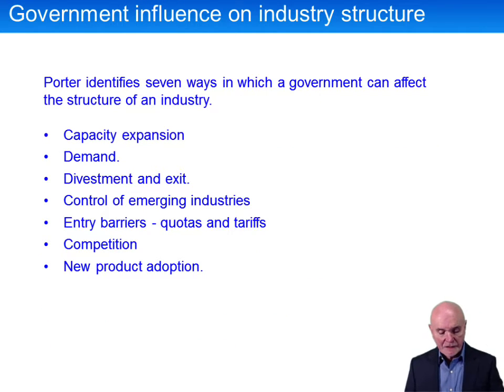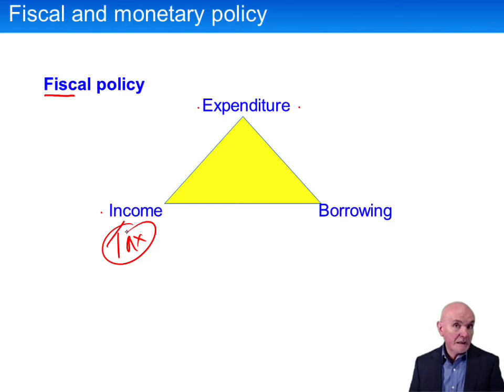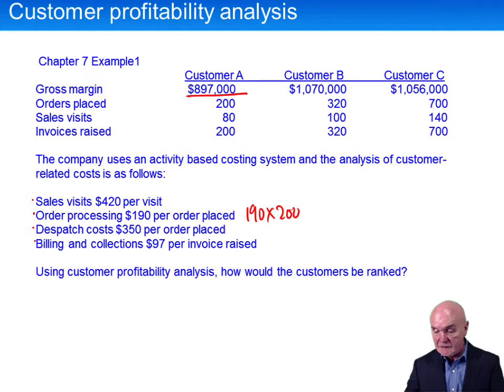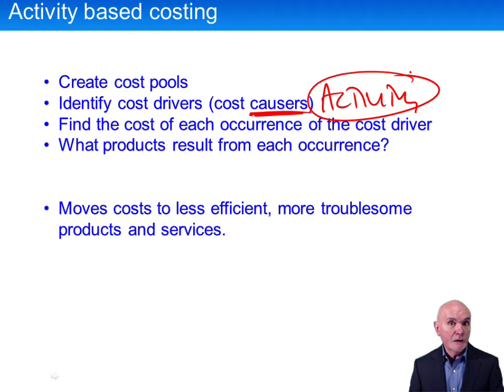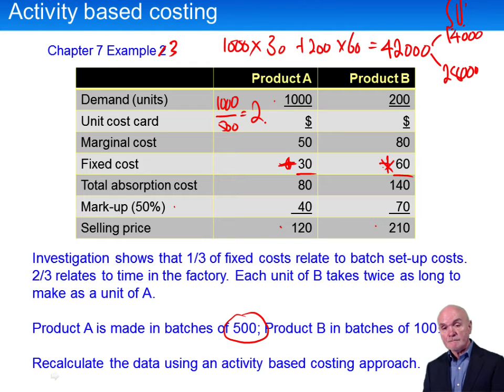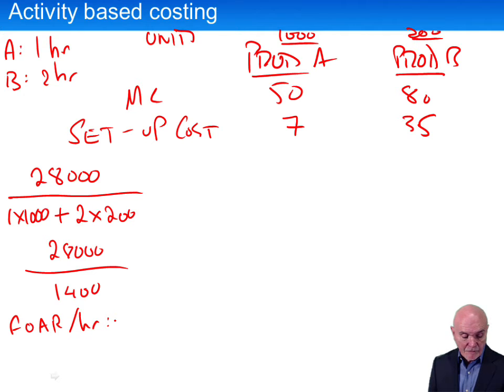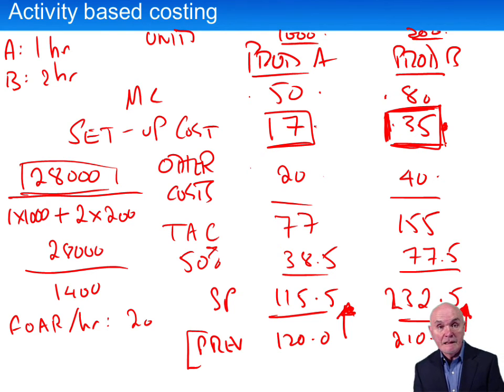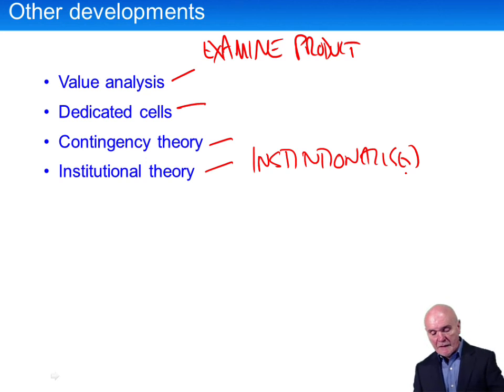External Influences on Organisational Performance - ACCA Advanced Performance Management (APM)